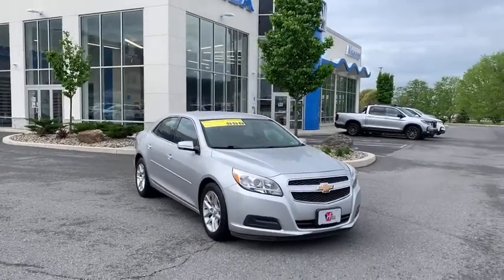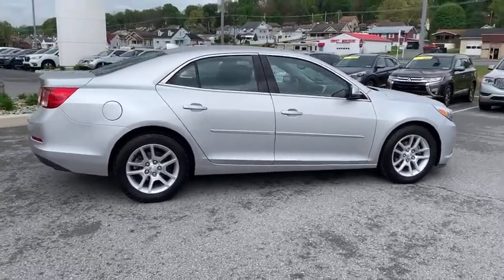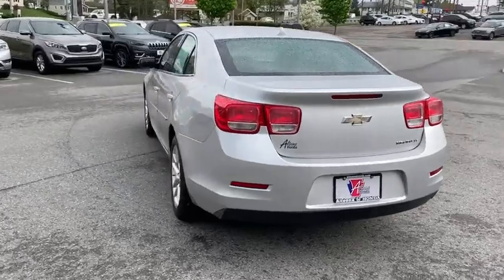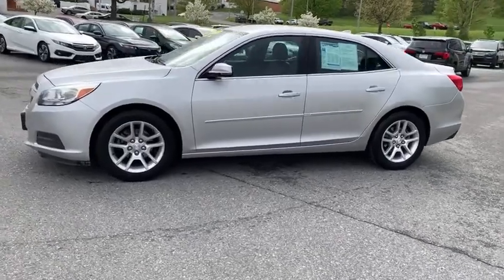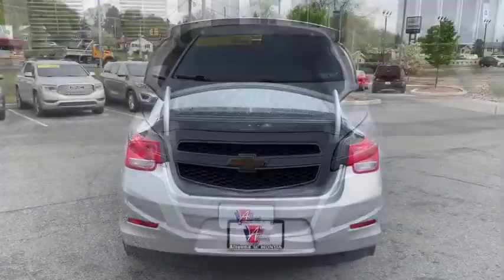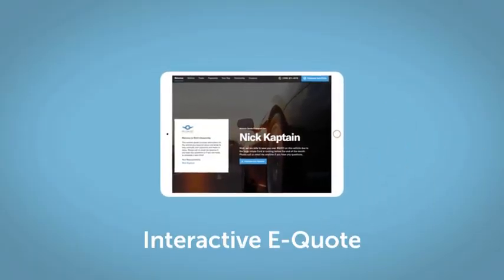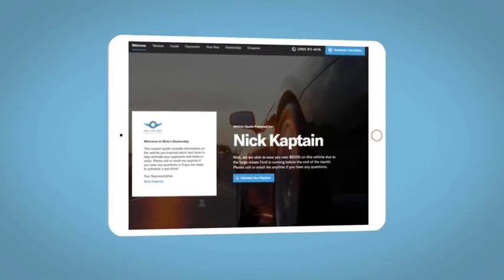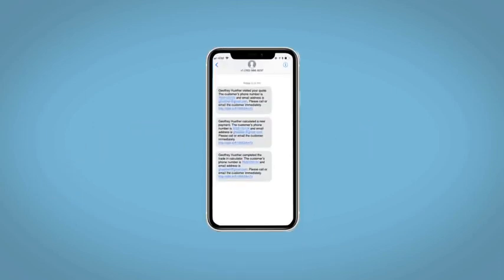2013 Chevrolet Malibu Altoona, Bedford, Hollidaysburg, Tyrone, Huntingdon, PA UJ317845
Silver Ice Metallic Used 2013 Chevrolet Malibu available in Altoona, Pennsylvania at Altoona Honda. Servicing the Bedford, Hollidaysburg, Tyrone, Huntingdon, PA area.

Altoona Honda
201 Valley View Blvd

This 2013 Silver Ice Metallic Chevrolet Malibu LT FWD is well equipped and includes these features and benefits:brbrJet Black/Titanium w/Premium Cloth/Leatherette Seat Trim, 17 5-Spoke Aluminum Wheels, Body-Color Bodyside Moldings, Driver 8-Way Power Seat Adjuster, Driver Power Lumbar Seat Adjuster, Inside Rear-View Auto-Dimming Mirror, Power Convenience Package, Preferred Equipment Group 1LT, Rear Vision Camera, Remote Vehicle Starter System, Trunk Cargo Convenience Net, Universal Home Remote. 22/34 City/Highway MPGbrbrbrReviews:br * If you are looking for an American-built mid-size sedan with good fuel economy, excellent handling and a remarkably quiet cabin, the 2013 Chevrolet Malibu will fit the bill. Source: KBB.combr * Upscale interior; advanced high-tech features; composed and comfortable ride; Eco model's high fuel economy. Source: EdmundsbrbrbrWE MAKE IT EASY! Have a question or need more info? Let us know!